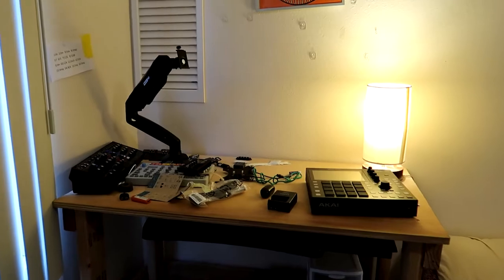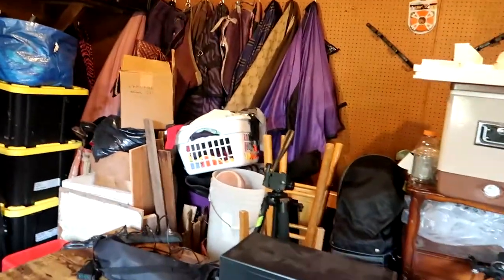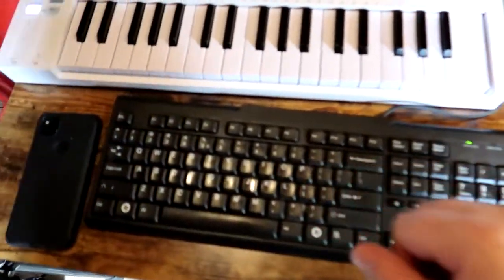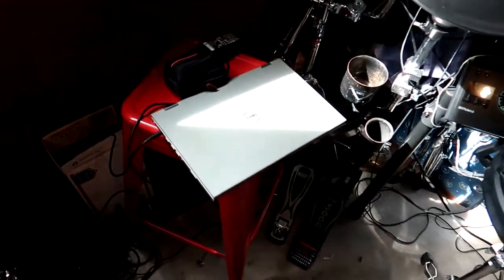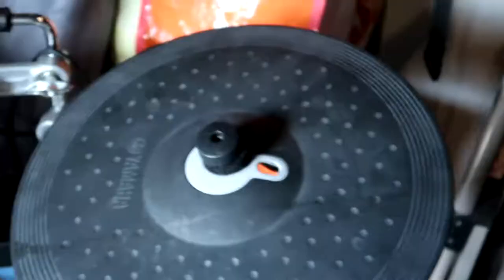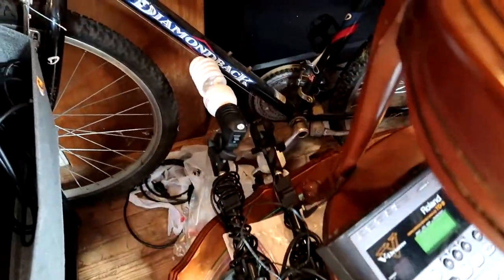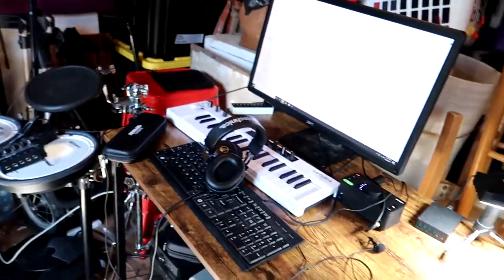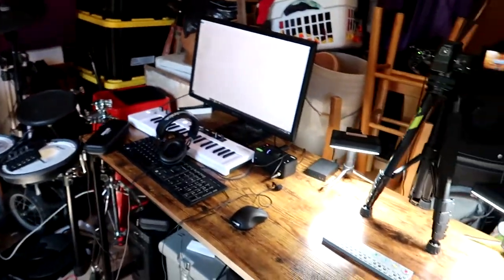The Computer is Set Up at the New Electronic Music Studio!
We're nearing the end of the studio setup "vlogs," as the computer is finally set up and working with the new desk! I'm so happy to be able to both film and edit videos from the new space, this will make moving the rest of my gear much easier. Enjoy the video, and get ready to go back to normal content tomorrow :

Canon G7x mkii (vlog camera)